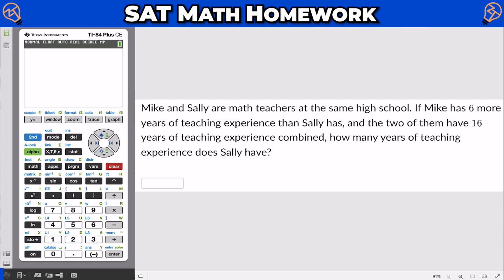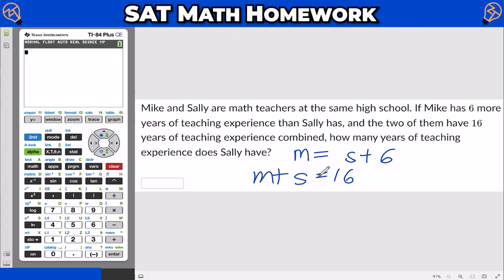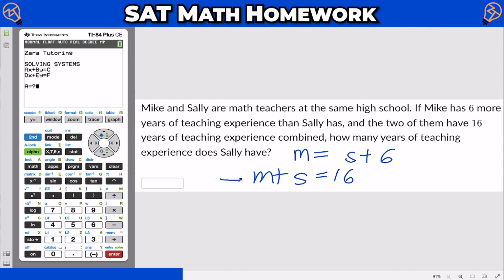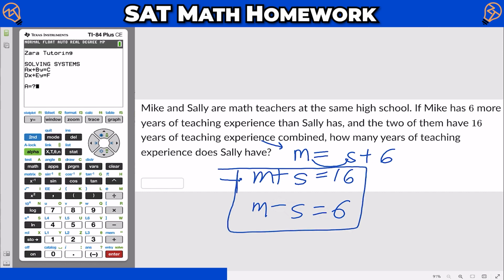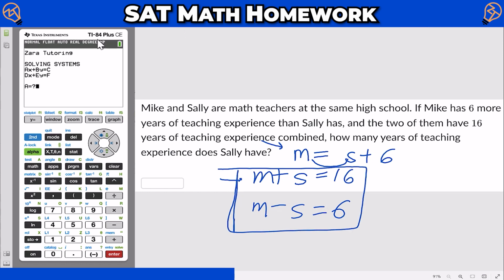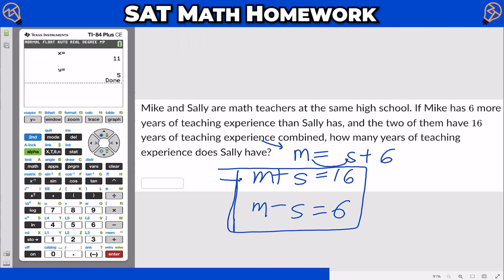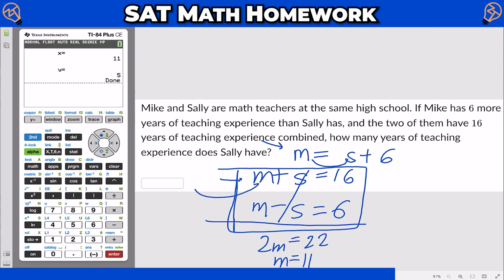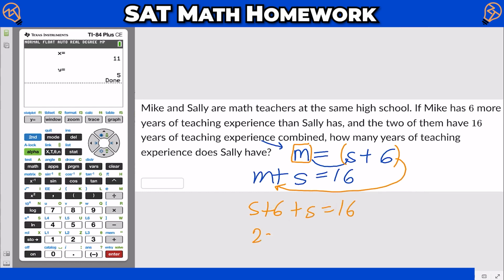Week 3 - Day 1 (Math: Algebra) - #15